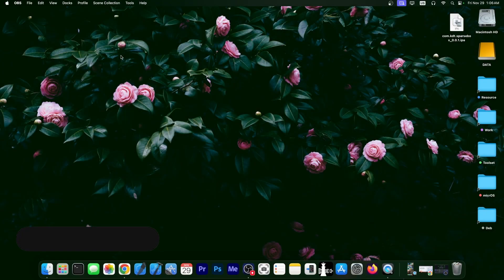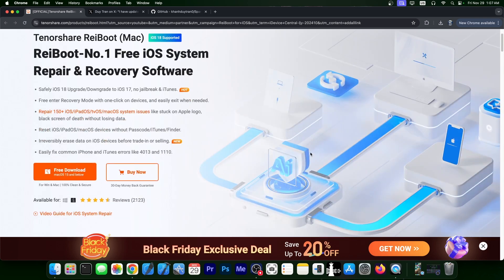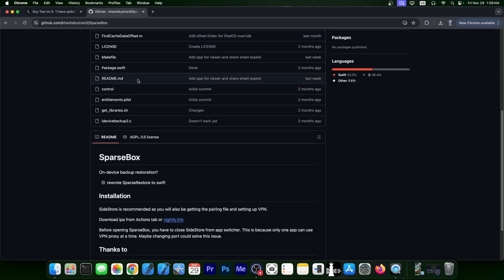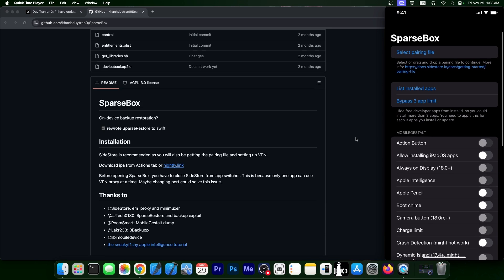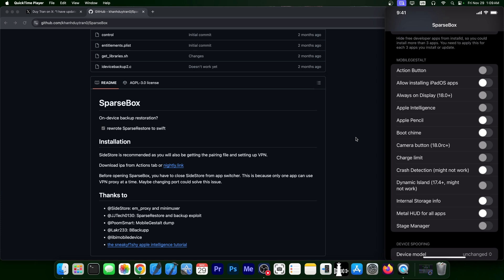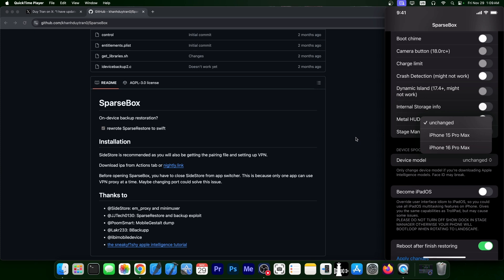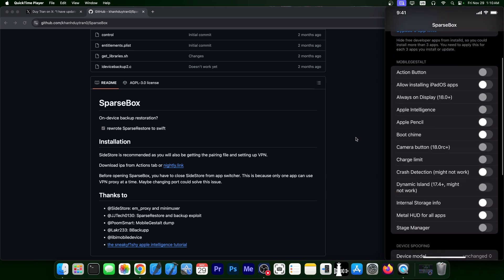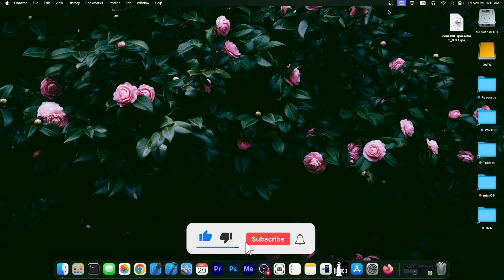iOS 17 - iOS 18.2 JAILBREAK (All Devices) SparseBOX iOS Customizer & Fix 3 Apps Limit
▶ Best Way to Downgrade/Update iOS 18 to iOS 17 just 1 Click. It also can Fix All iOS Bugs and Problems, such as stuck on Apple logo, black screen of death,won't turn on without data loss

In today's video, we're discussing a brand new app called SparseBox, an iOS tweaking / customization tool that allows you to enable various features that you'd normally get via jailbreaking without being jailbroken at all, directly on device, compared to Nugget or MisakaX that require a PC.

The tool supports iOS 17.0 up to iOS 18.2 Beta 2 on all devices and it is the best thing you can have when a jailbreak is not available for your device. You don't need a PC and this can also fix the 3 apps limit.

~ GeoSn0w